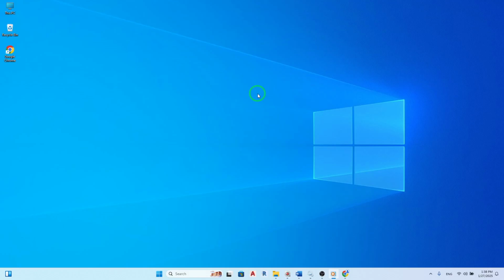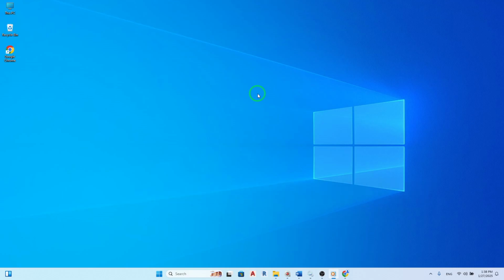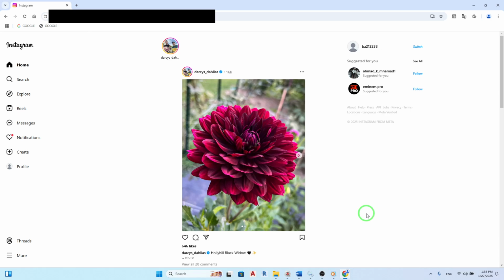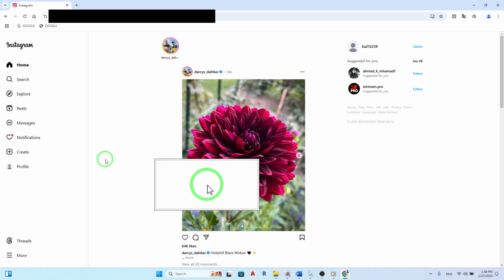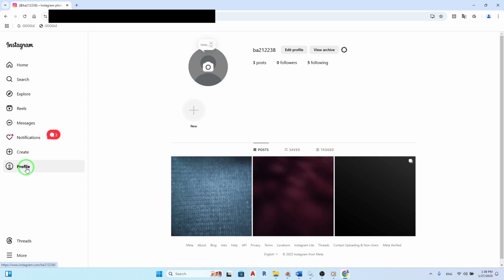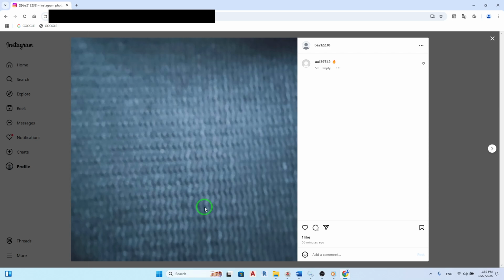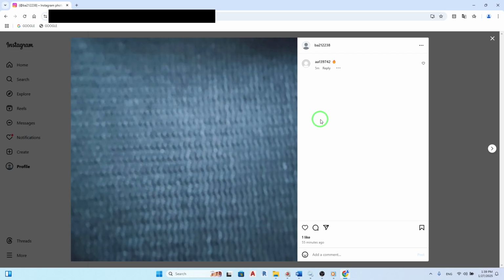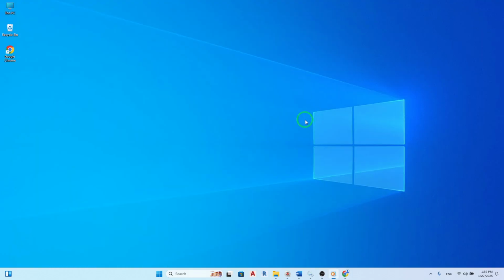How To See Who Commented On Your Instagram Photo On PC (New Update)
Learn how to see who commented on your Instagram photo using a PC with this simple guide. This video will walk you through the steps to easily access and view comments on your posts after the latest update.

1. Open Instagram.

2. Click on your profile photo at the bottom left corner.

3. Find the photo you want, click on it.

4. See all the comments.

Chapters:
00:00 Intro
00:12 Soultion
01:05 Outro